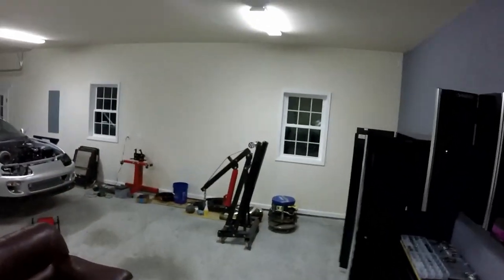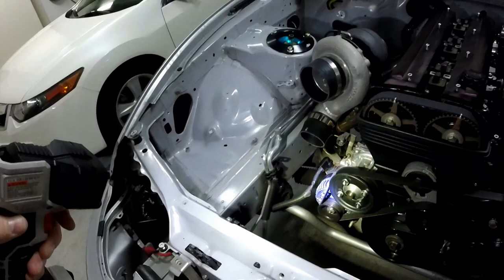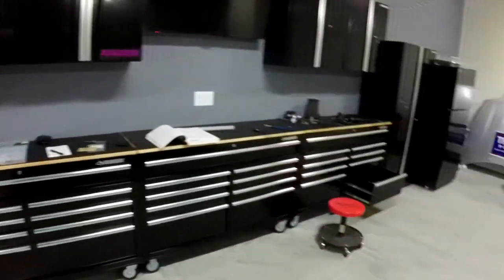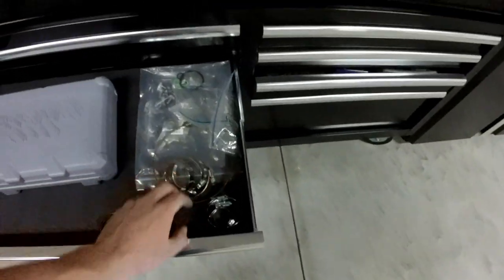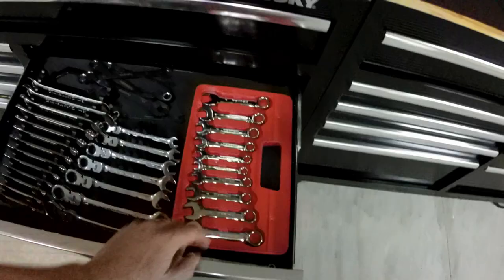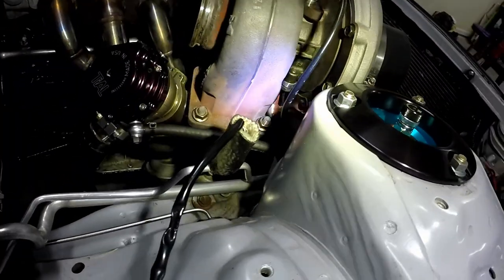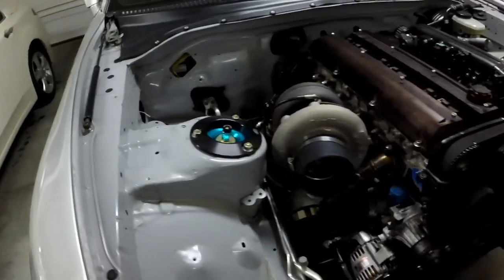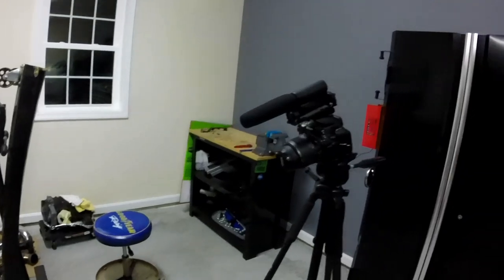What's in My Tool boxes, 2JZ Stuff & How I got Into YouTube!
Pure Function